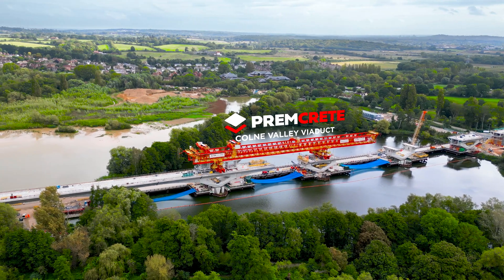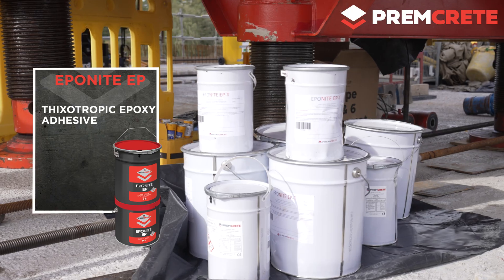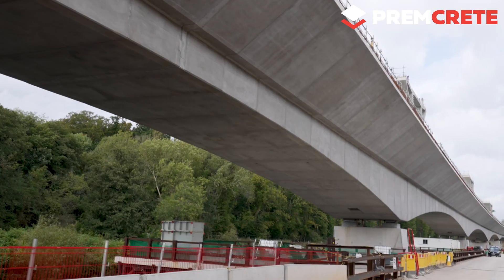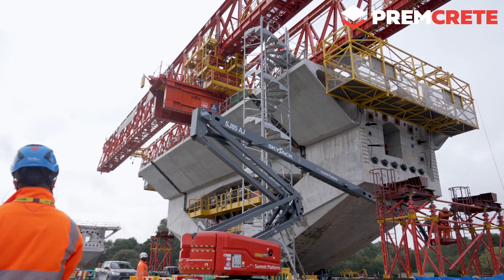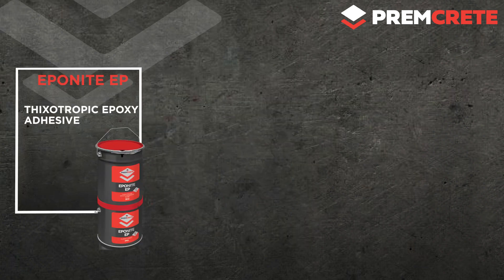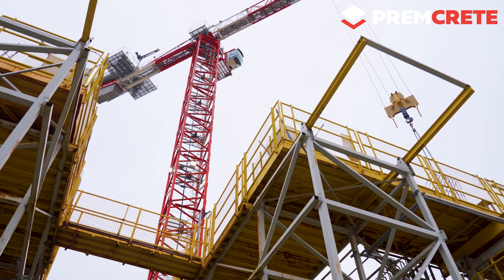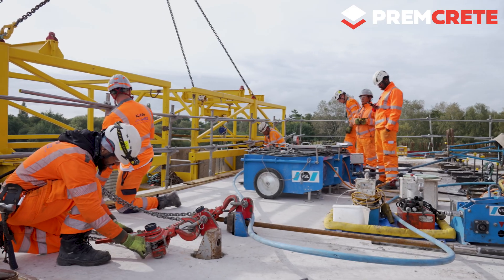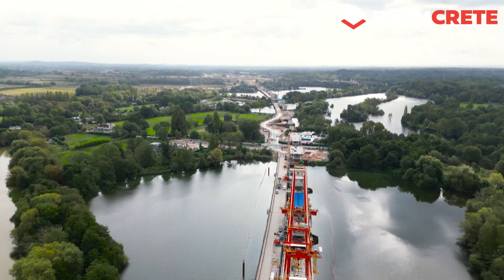CASE STUDY: HS2 Colne Valley Viaduct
Take a look at this impressive project where Premcrete's Eponite EP range of products are used in a crucial Segmental Bridge Adhesive (SBA) function, between precast bridge sections.

EPONITE EP is a thixotropic, solvent free structural epoxy adhesive ideal for bonding a wide range of building materials to one another including concrete, brick, metal, stone, and wood. EPONITE EP has a high level of mechanical integrity and exhibits excellent bonding characteristics even under damp (but not wet) conditions. Eponite EP-T is a specially thickened version for use where reduced slump and higher build are required or in warmer weather conditions to retain build in vertical applications. FC (Fast Cure) and VFC (Very Fast Cure) are available on request for faster setting times.

Advantages:
•Colour coded components to ensure correct mixing.
•Excellent adhesion to most building materials.
•Bonds to damp substrates
•Low Odour
•Thixotropic nature facilitates application in both vertical and overhead locations.
•Very good chemical properties and cohesive strength